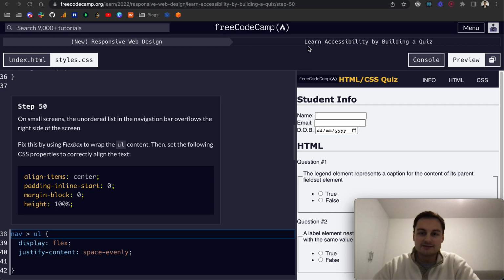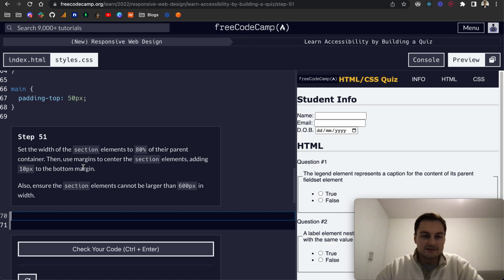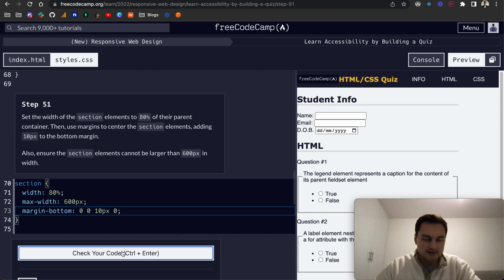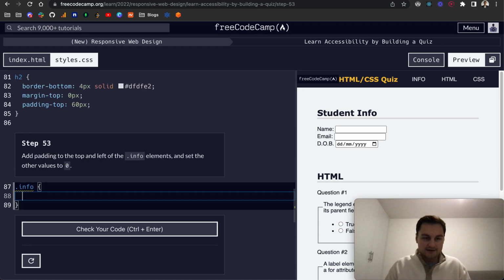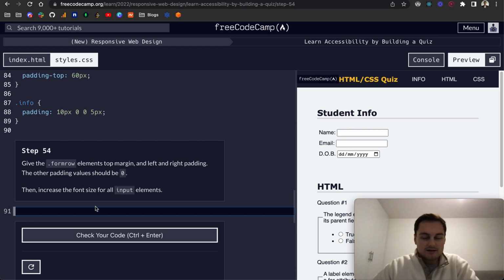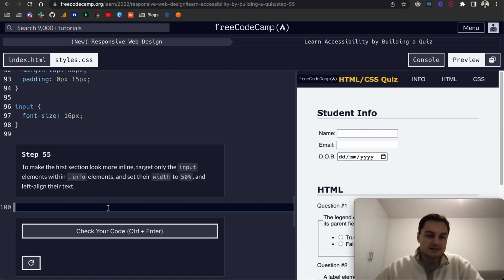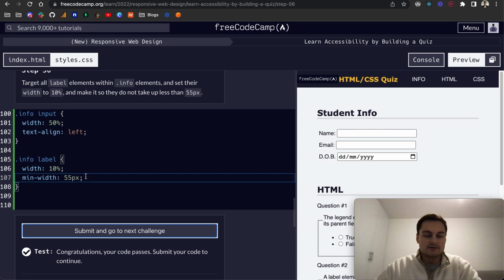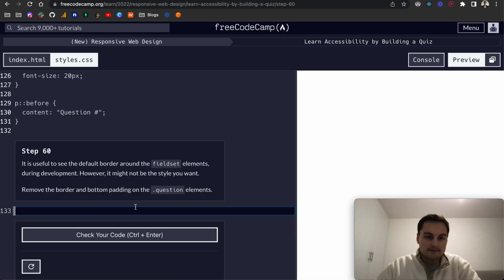freeCodeCamp - Learn Accessibility by Building a Quiz (50-59)